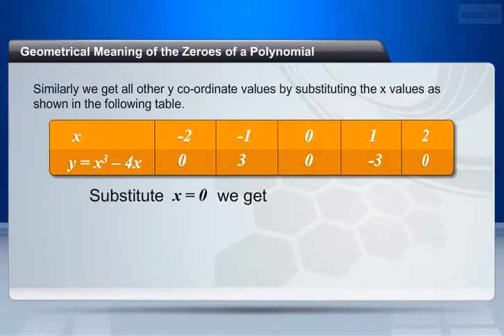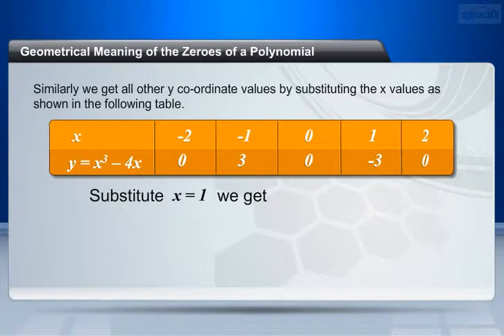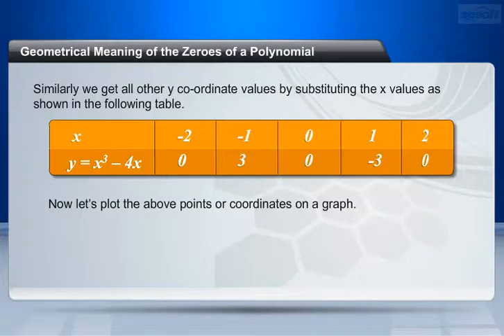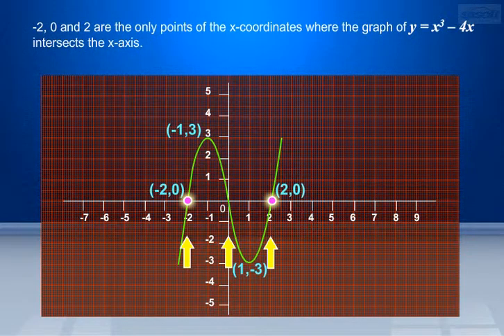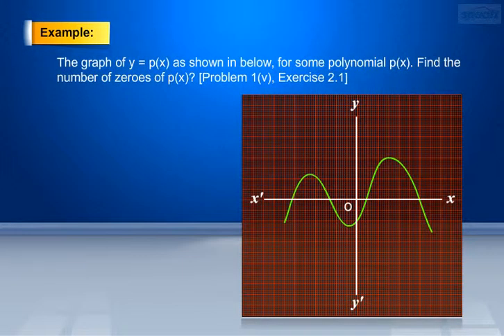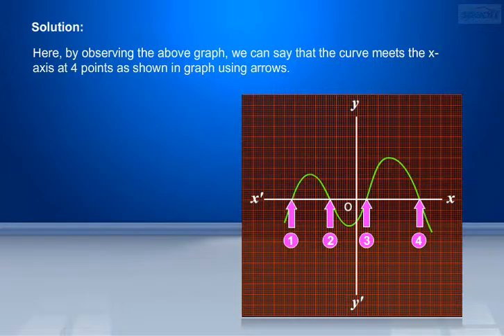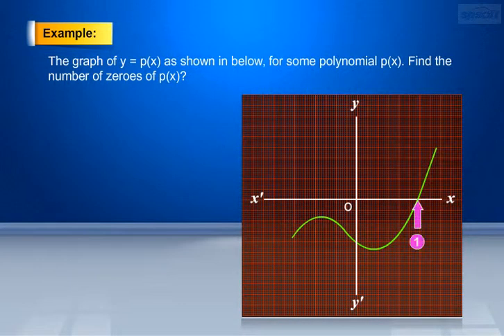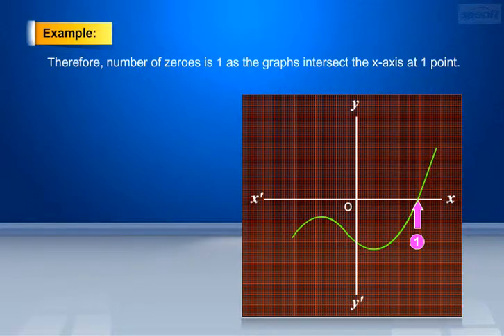Polynomials– Part 9